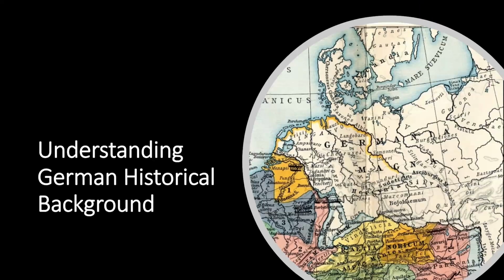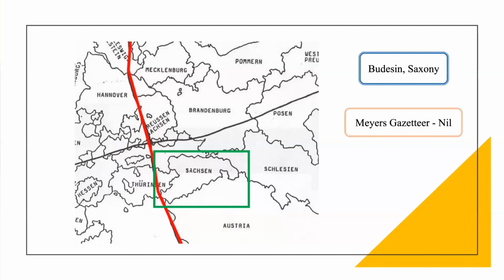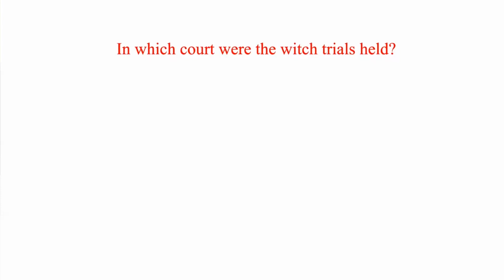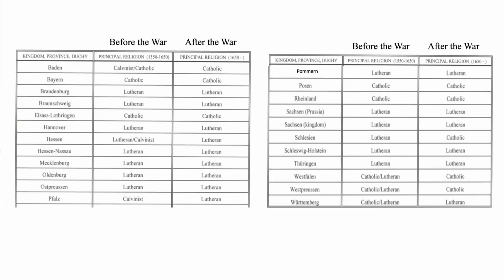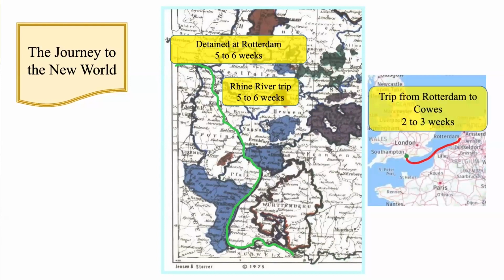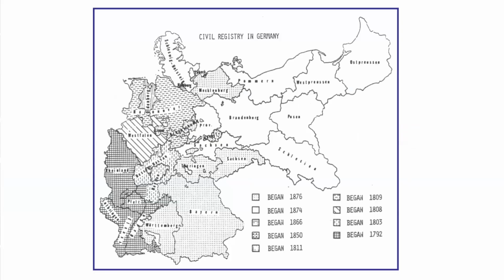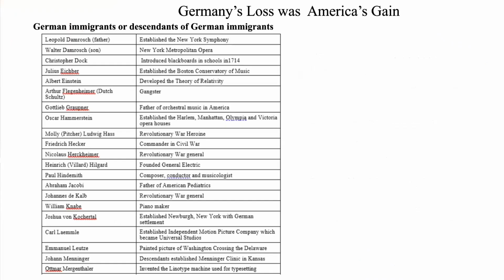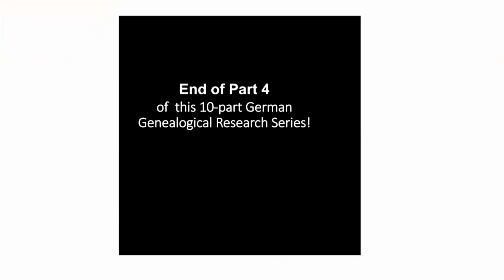Understanding German Historical Background – Larry Jensen (27 July 2023)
In this fourth lecture of a ten-part series on German research, Larry Jensen explains areas of German historical background that you can use to better understand your ancestors.